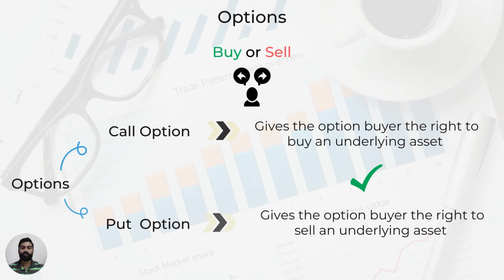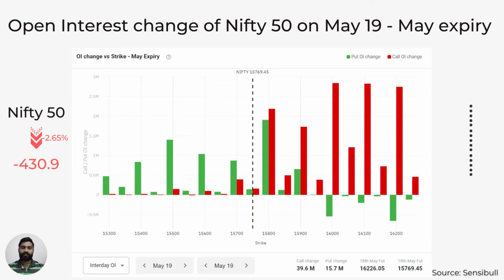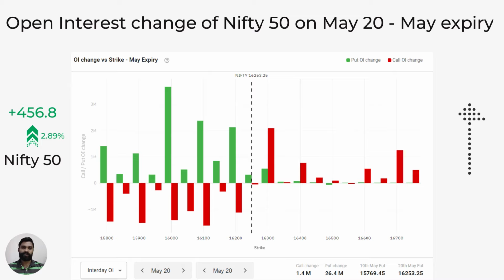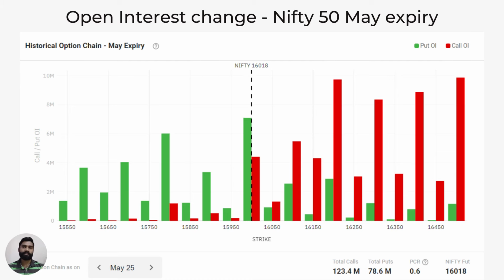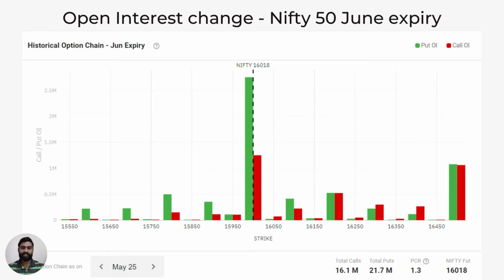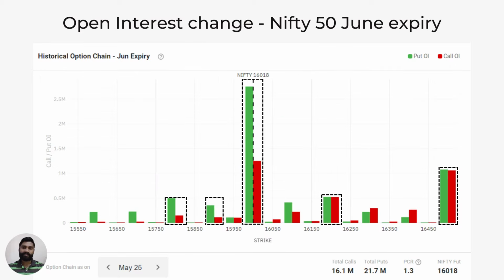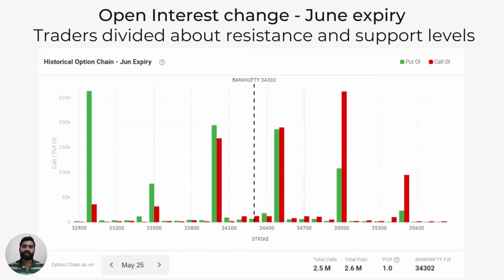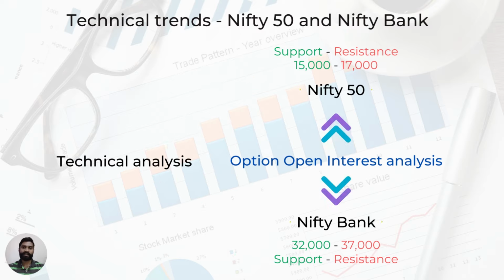OI Analysis: Nifty50 and NiftyBank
Tejas MD takes a look at Nifty50 and NiftyBank OI Analysis and Technical trends.